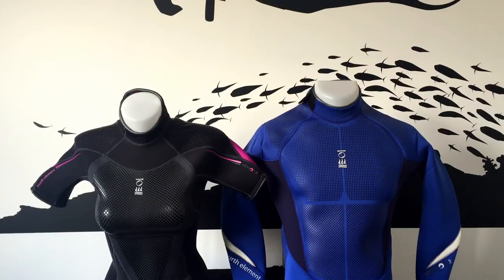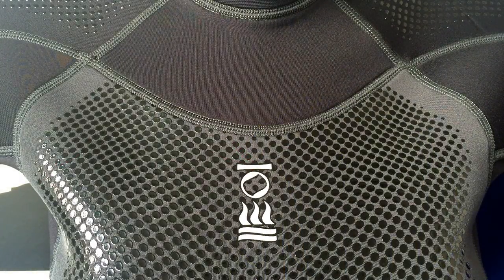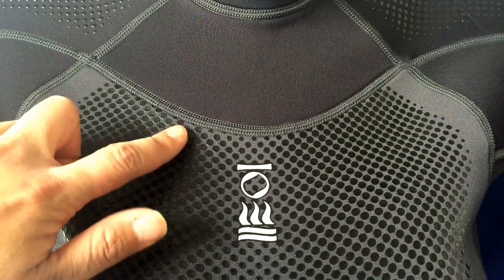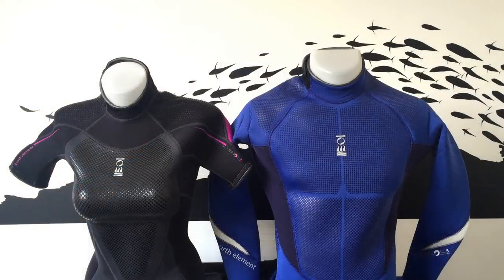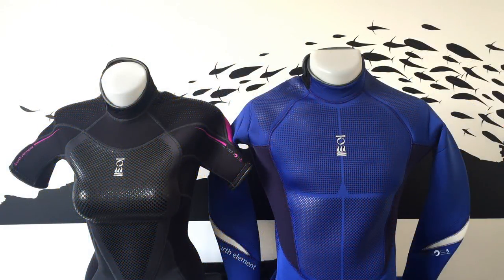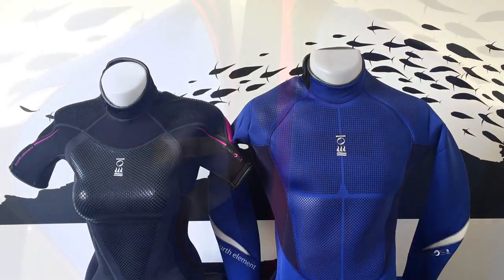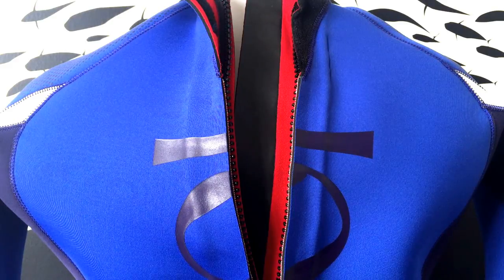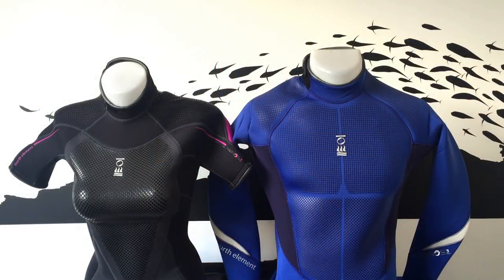Fourth Element Xenos 3mm & 5mm Wetsuits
Fourth Element's Xenos Wetsuit line has something to offer all divers, whether it's style, comfort, warmth or all three!